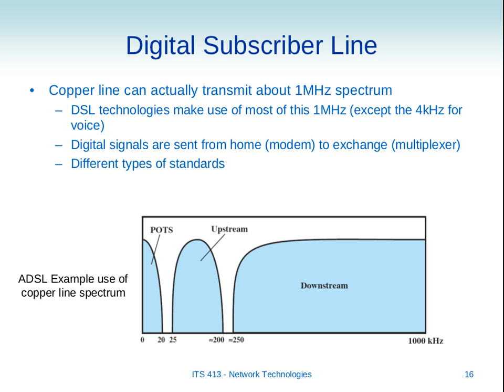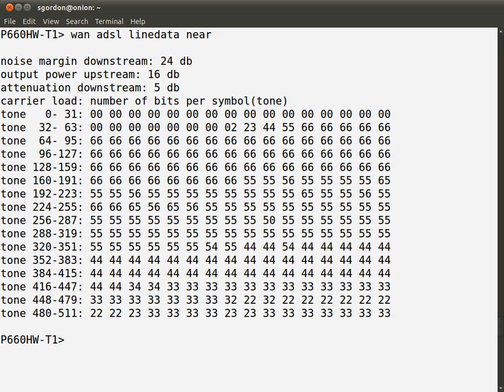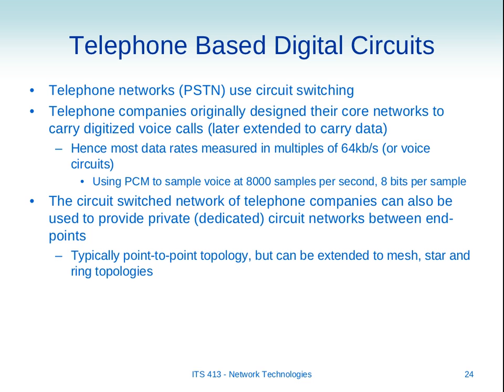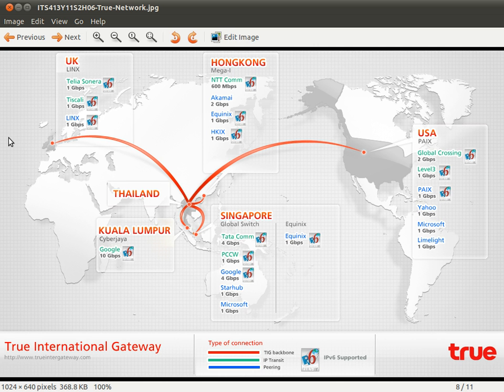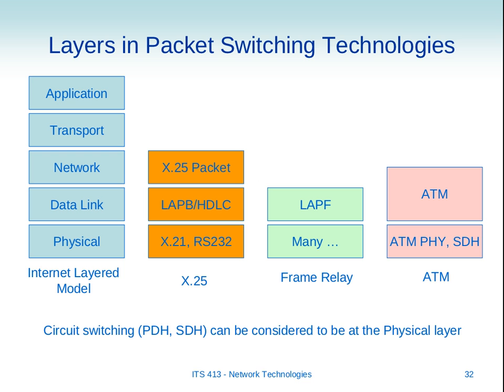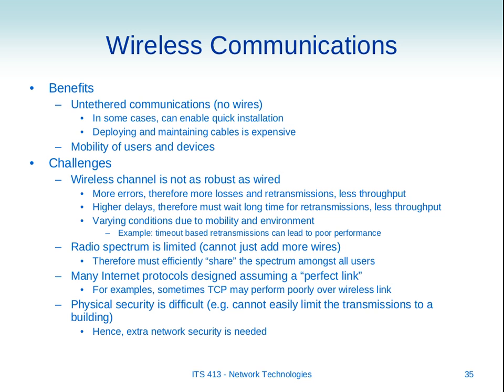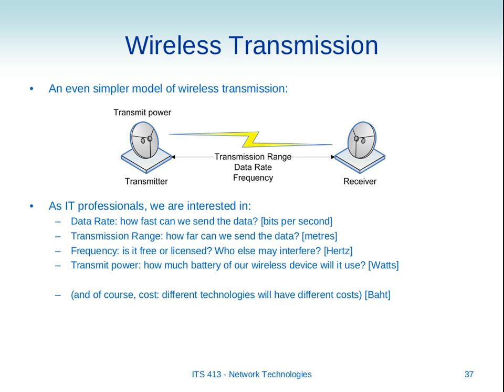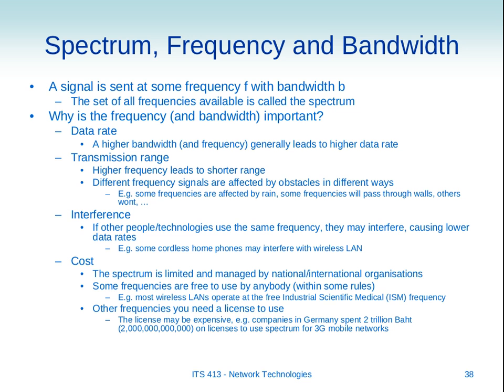ITS413, Lecture 2, 12 Jan 2012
Lecture 2 of ITS413 Internet Technologies and Applications at Sirindhorn International Institute of Technology, Thammasat University. Given on 12 January 2012 at Bangkadi, Pathumthani, Thailand by Steven Gordon.